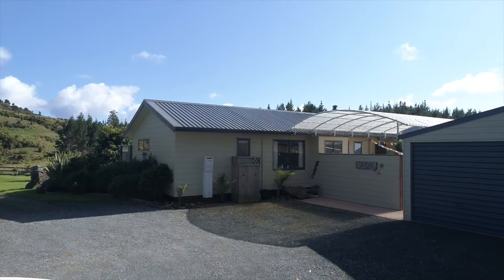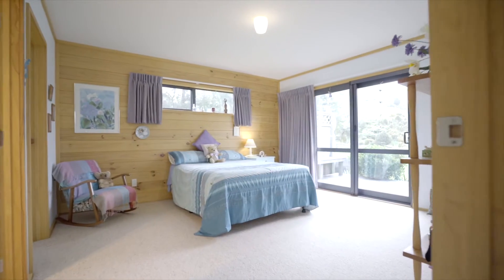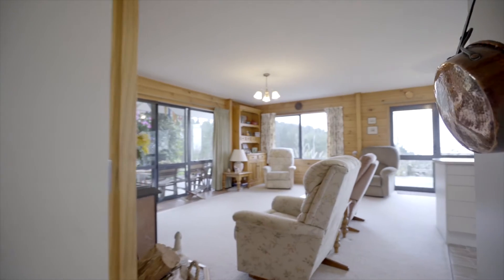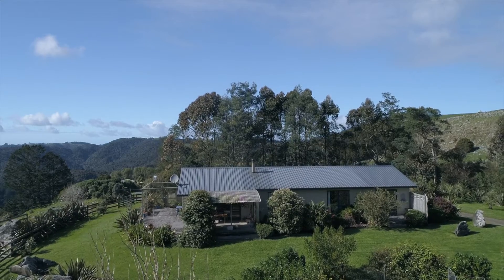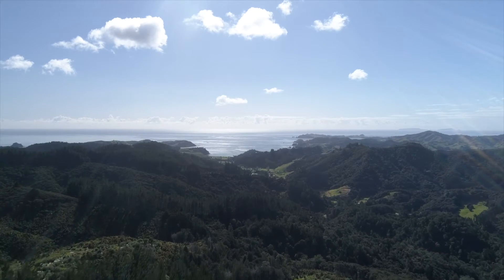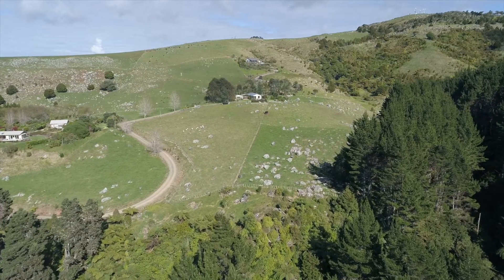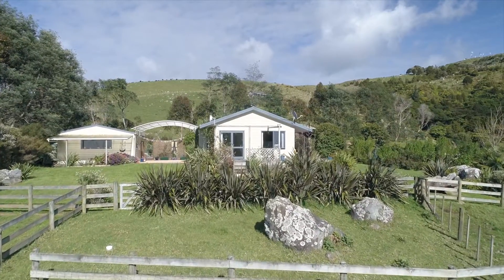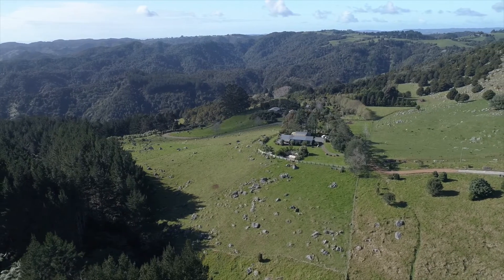SOLD - 98 Stoney Knowe, Helena Bay - Grant Alexander and Leslee Going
A Rare Find

Here we have a very unique Lifestyle property, boasting over 12ha of land, a lovely sun drenched three bedroom, two bathroom initial home with a wrap around deck, expansive sea views, separate ...

Property Marketed by: Grant Alexander, Whangarei and Leslee Going, Whangarei